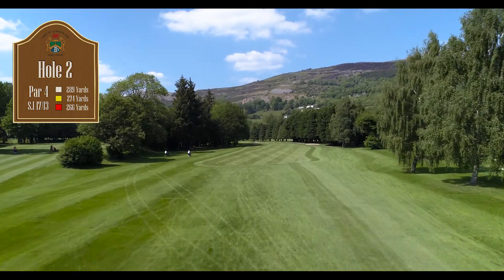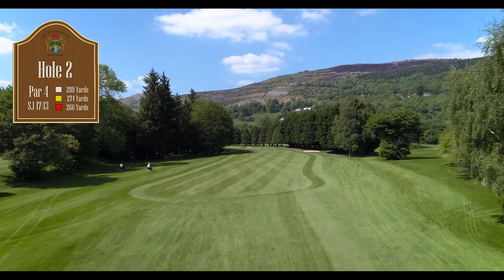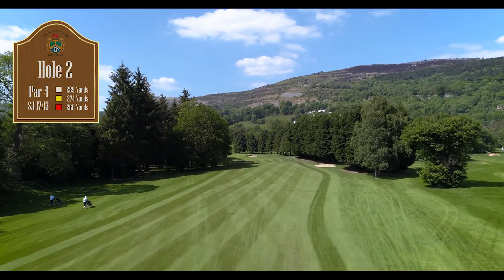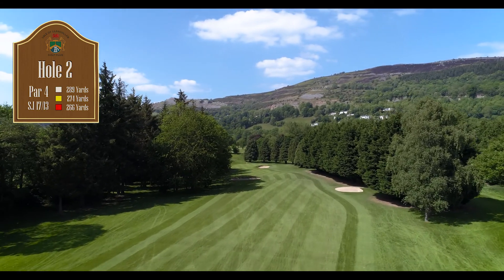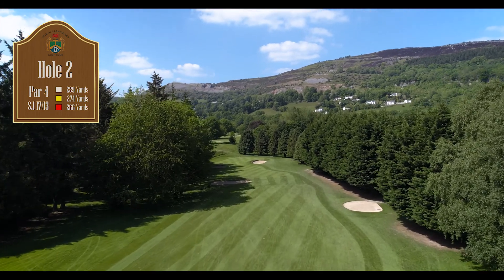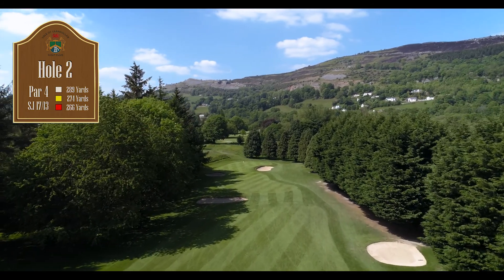VLGC Hole 2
Vale of Llangollen Golf Club, Joe Pye films,
Matt Davies commentary